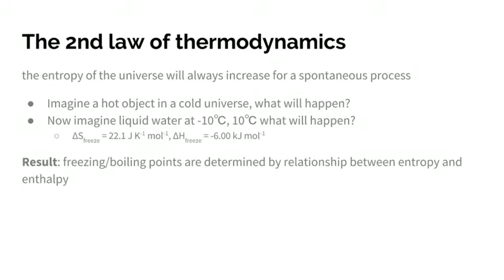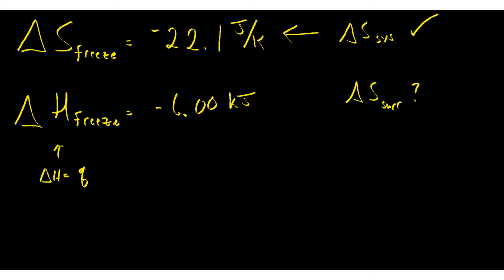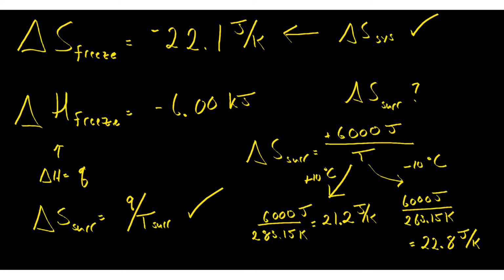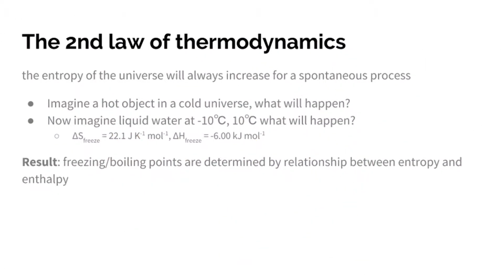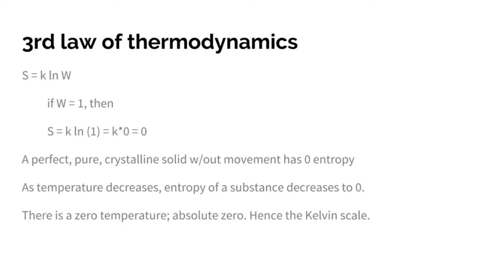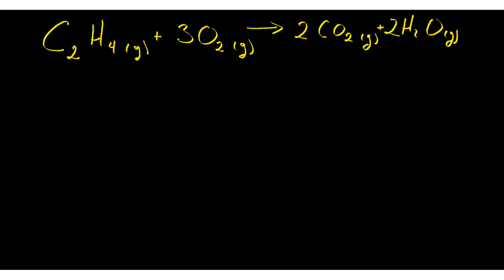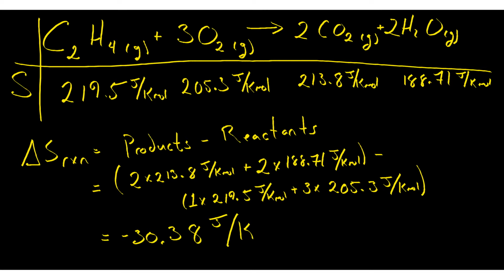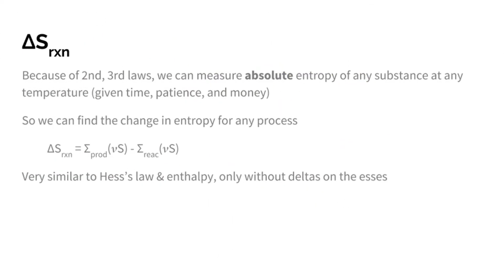Chapter 12 - Part IV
Chapter 12.3 The Second and Third Laws

* 2nd law of thermodynamics
** ex: water at 10, -10 degrees
** relating enthalpy, entropy
* 3rd law of thermodynamics
** can measure absolute value of entropy
** absolute zero exists
* calculating entropy change of reaction
** products - reactants
** examples